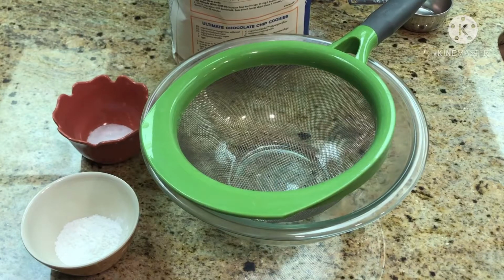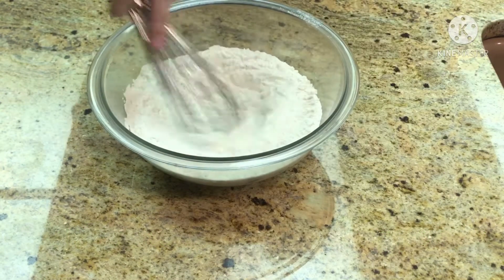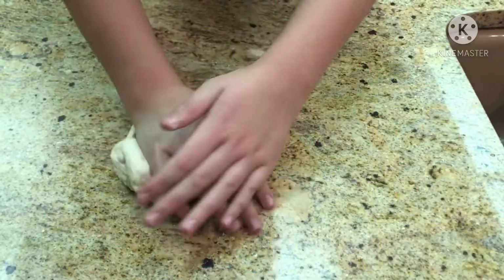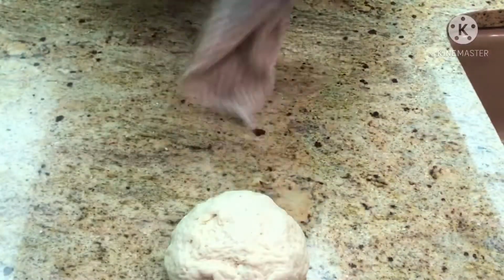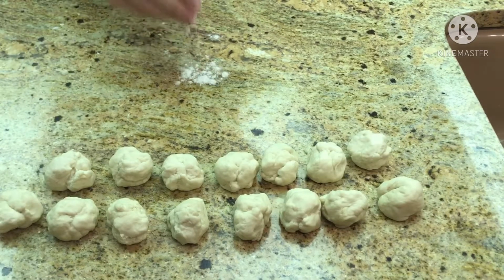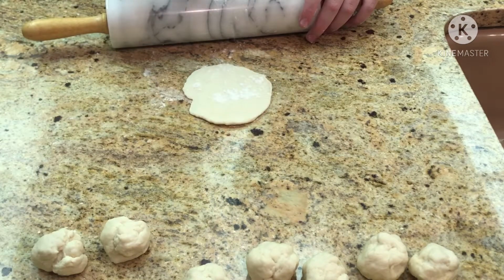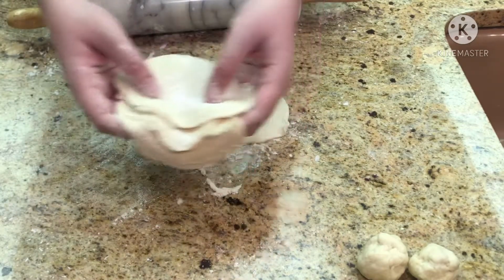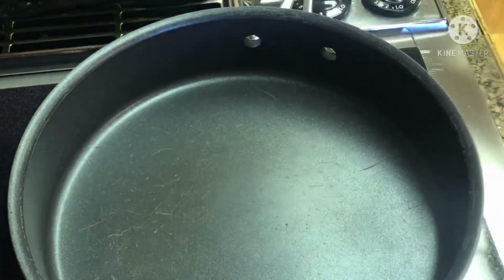The best homemade flour tortillas period. The best series Ep:2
Today we make the best homemade flour tortillas ever.

Recipe
2 1/2 cups of flour
1 teaspoon of fine sea salt
1 1/2 teaspoons of baking powder
2 tablespoons of lard/vegetable shortening
3/4 and one tablespoon of warm water